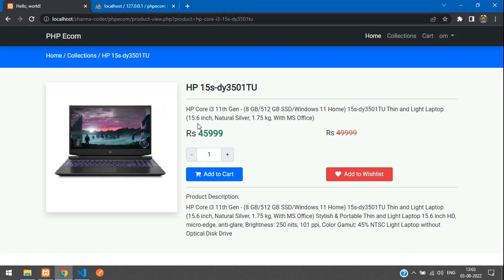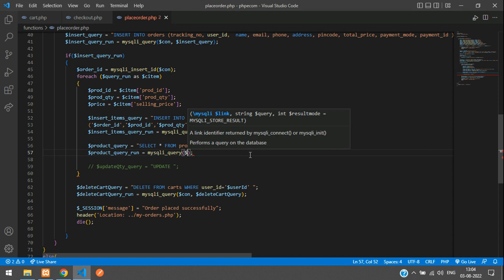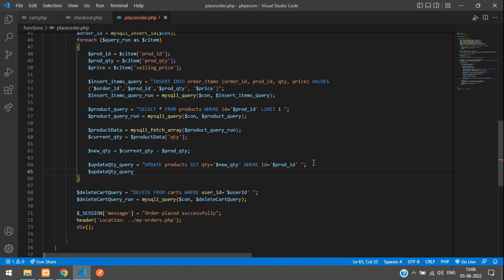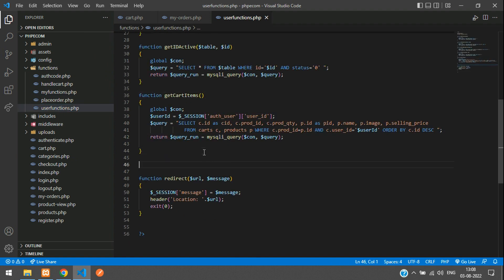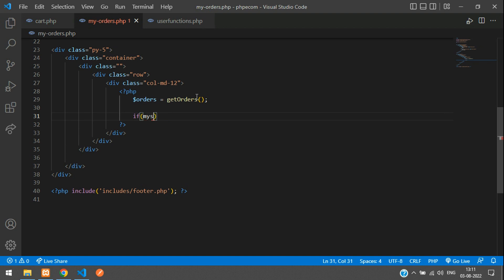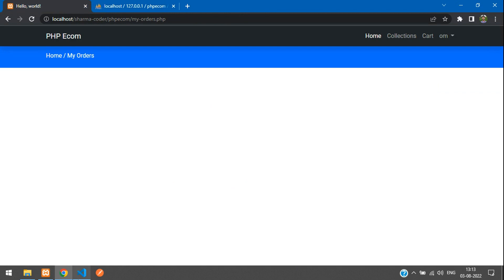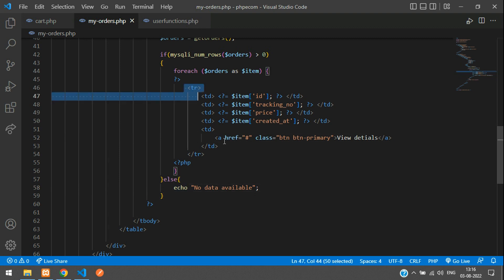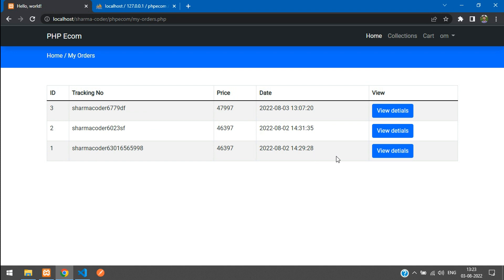PHP Ecom Part 27: How to make my orders page and display order history in PHP Ecommerce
In this video, you will learn how to make the "my orders" page and display order history in PHP MySQL.